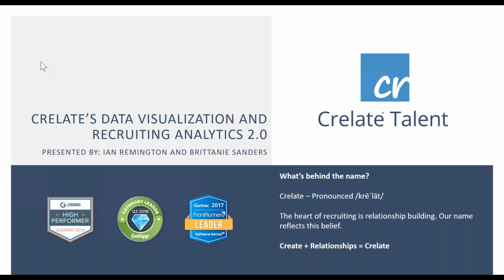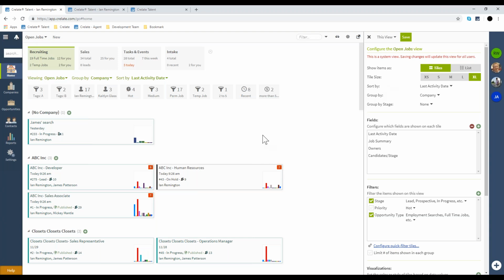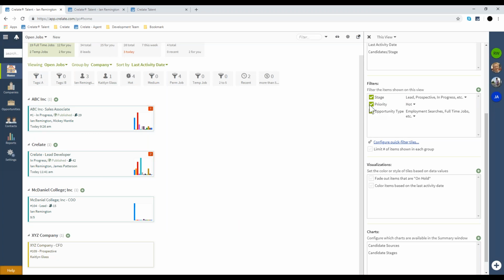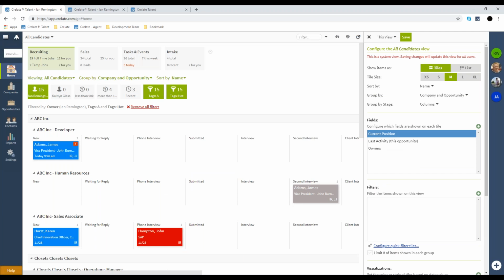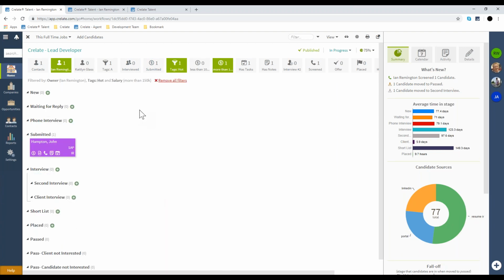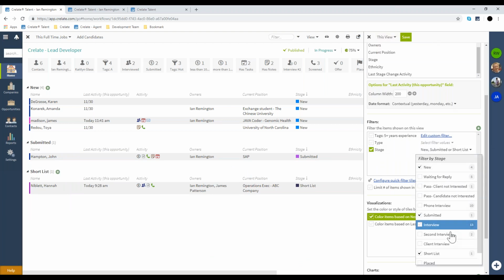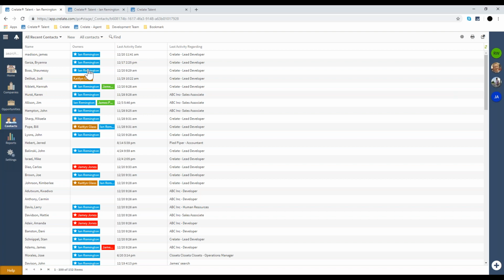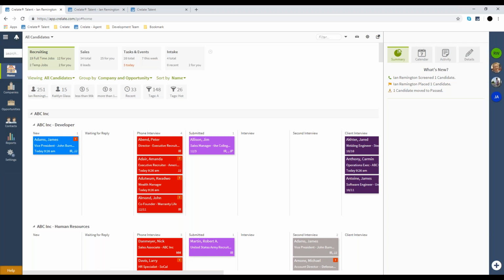Crelate Classroom: Data Visualization and Recruiting Analytics 2.0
In this Crelate Classroom webinar, learn how to build complex reports using the Crelate Talent platform. We recommend watching the first part of this webinar series before watching this video

Crelate Classroom is a monthly webinar series that's designed to educate you about tips, tricks, and best practices so that you can use the Crelate platform to its full potential.

Crelate is a cloud-based recruiting software company that empowers recruiters to better manage talent and opportunity pipelines in a single solution. With fast and powerful capabilities, Crelate optimizes recruiting processes from sourcing to hiring. Since 2012, the Crelate team has focused on customer success and prioritizing innovation based on user feedback. Customers have called Crelate the “Best ATS on the market” and a “Recruiting game-changer.” Join over 1,000 recruitment teams that improve their hiring efforts with Crelate. for more information.